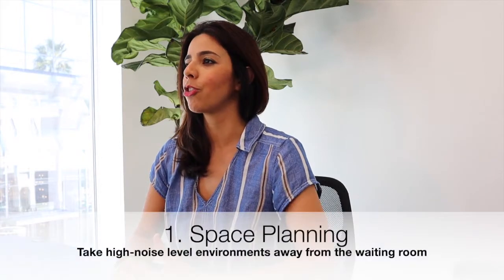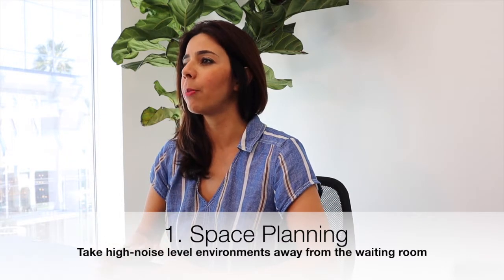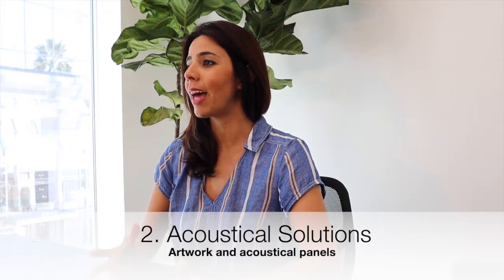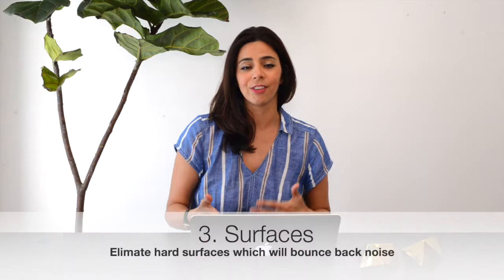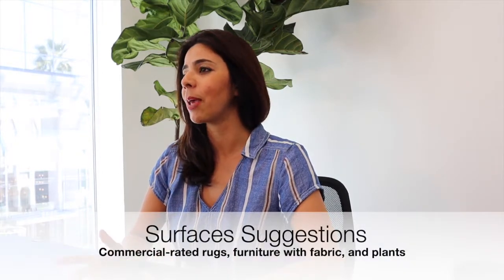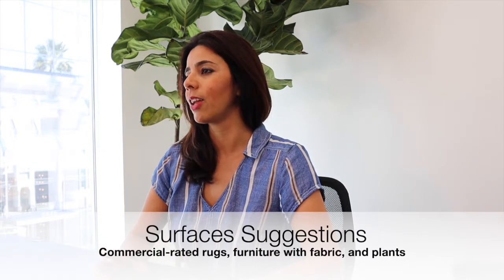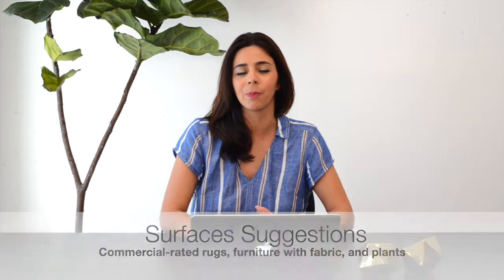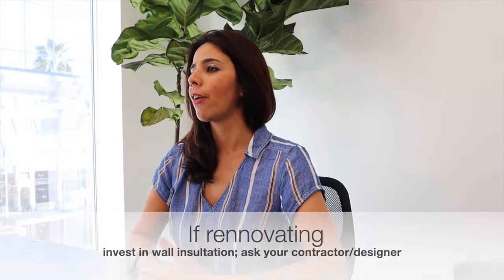How to Reduce Noise Level in Your Medical Spaces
Noise level is an integral part of the patient experience. For suggestions on lowering the noise level:
1) Space Planning - Keep the noisy parts of the practice far, far away from the waiting room
2) Acoustical Solutions - adding special art panels, plants, or even installing insulation into the walls
3) Surfaces - have furniture with fabric and avoid hard surfaces to bounce off noise.

where you can call for a free consultation regarding your healing space.